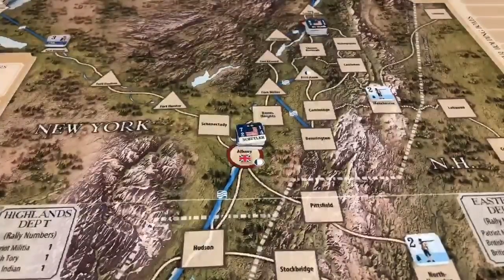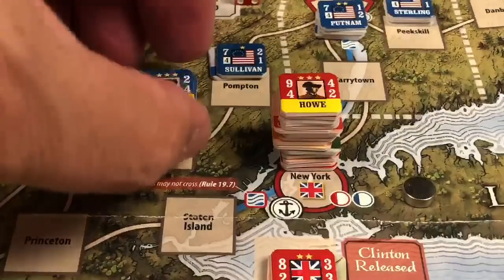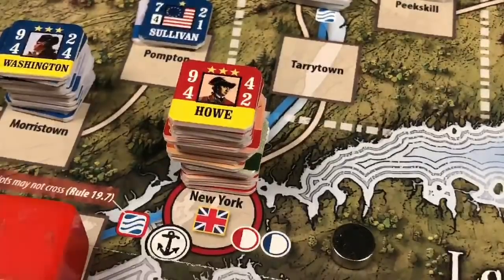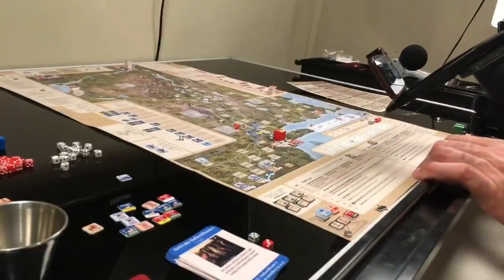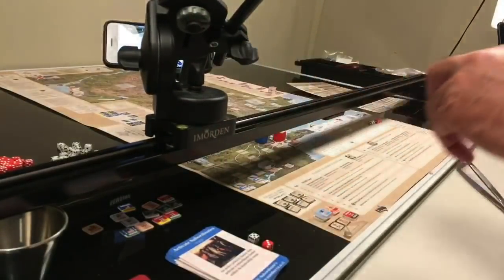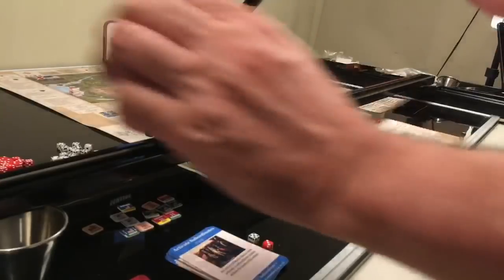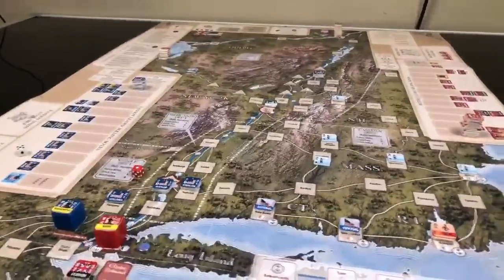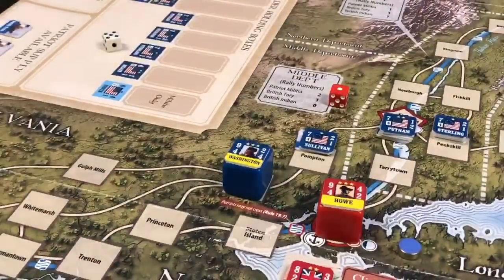Stuka Joe Live Multi- Camera Stream